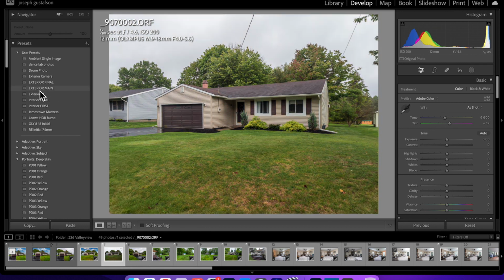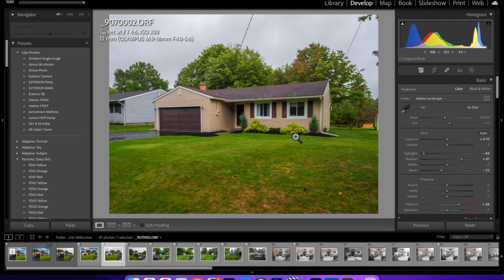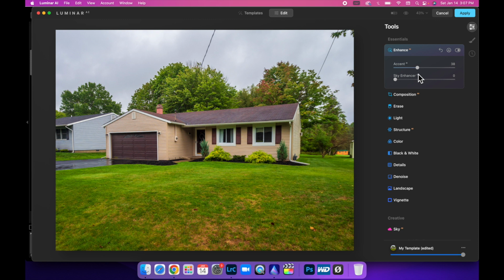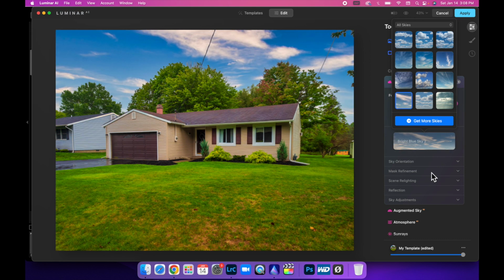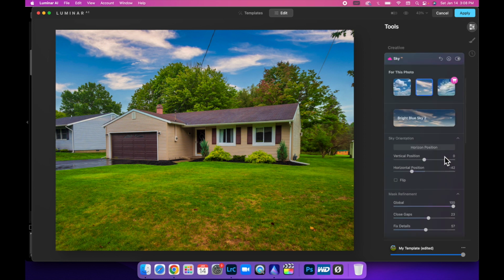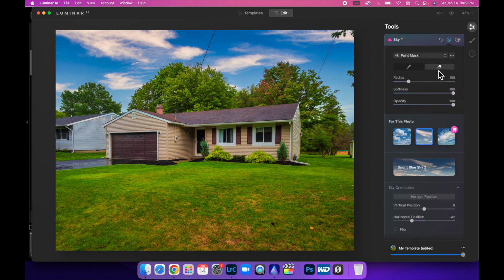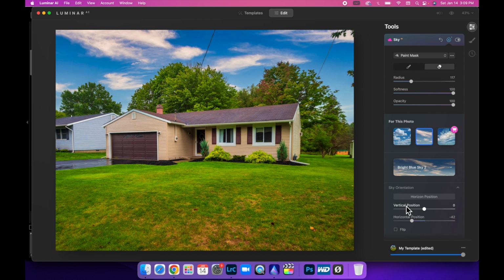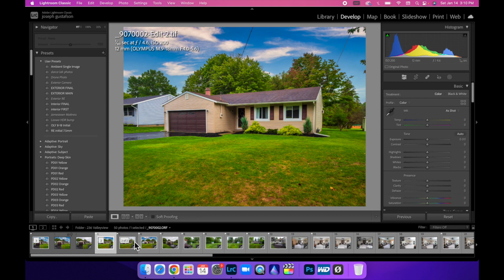Luminar AI for Real Estate Photography: Sky Swap Tutorial and Tips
Here is my favorite method for doing sky swaps using Luminar AI.

5/8" Male to 3/8" Female Screw Adapter
Other Camera I use
Other Tripod I use:  Manfrotto 3021BN
Drone I use